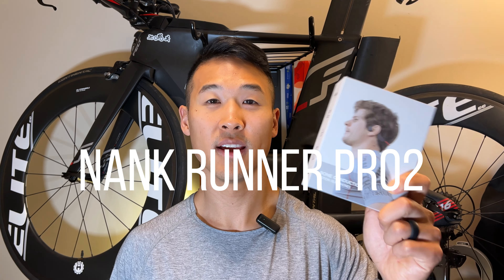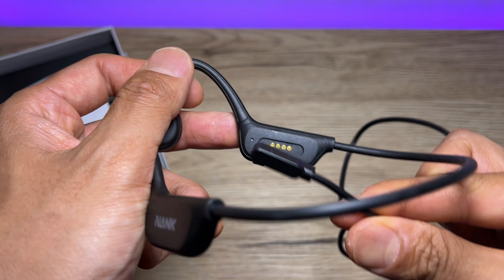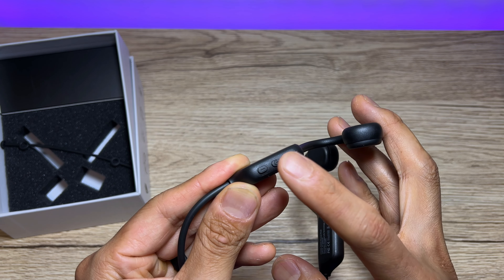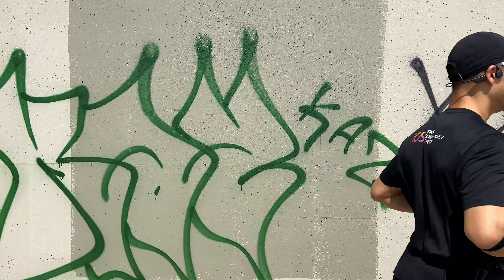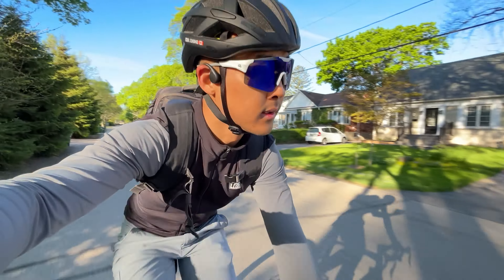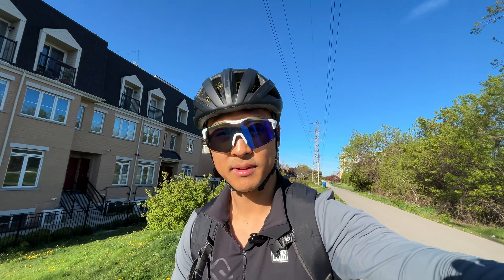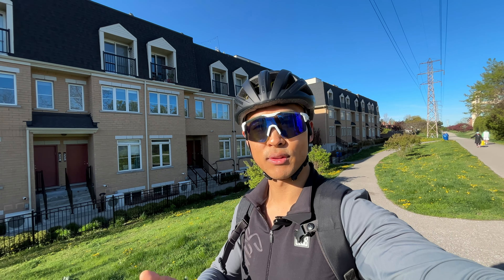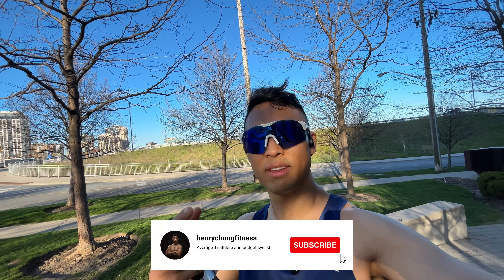Running and Cycling Headphones - Nank Runner Pro2 Bone Conduction Headphone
A neat pair of headphones for running or cycling, while also being able to listen to your surroundings! Nank Runner Pro2 bone conduction headphones: